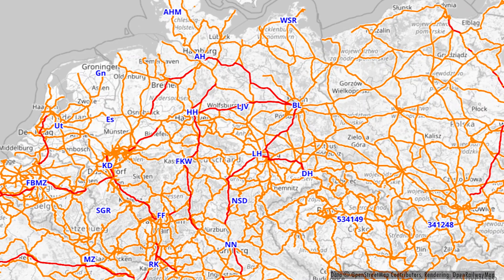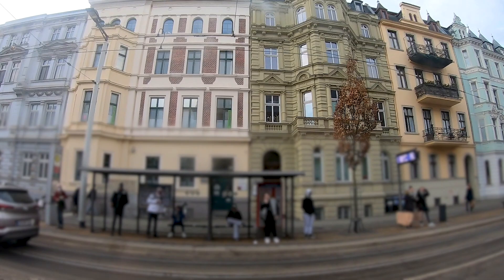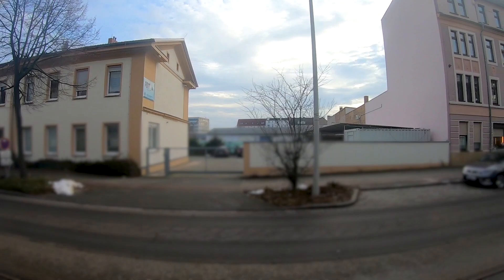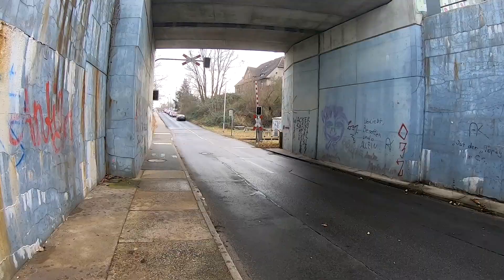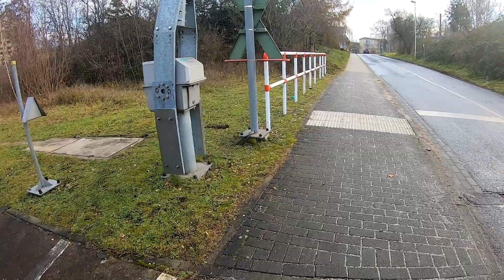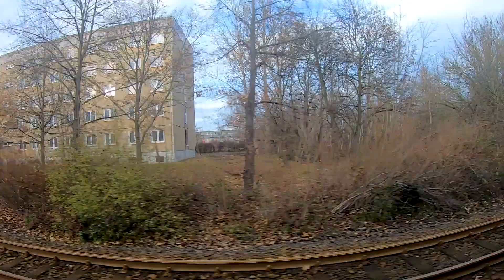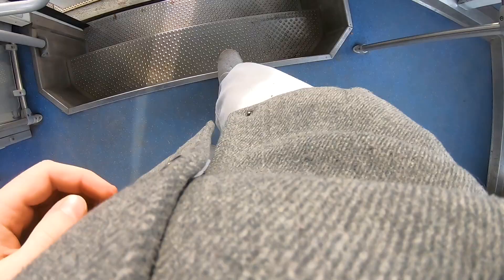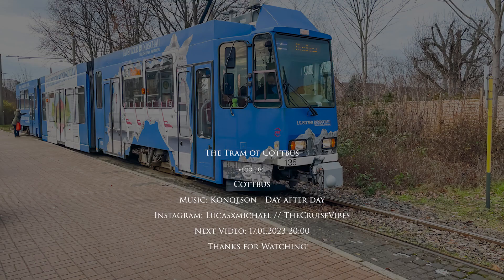The Tatra KTNF6 in Cottbus | TripReport | Vlog 2.041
Vlog 2.041: Today I show you the Tatra KTNF6 Tram of Cottbus. We will see two different lines.
Recording date: December 2022

Camera gear:
Vlogs: Sony Alpha 6400, GoPro Hero7 Black
Photography: Sony A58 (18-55; 70-300)
Edit: Adobe Premiere Pro 2023